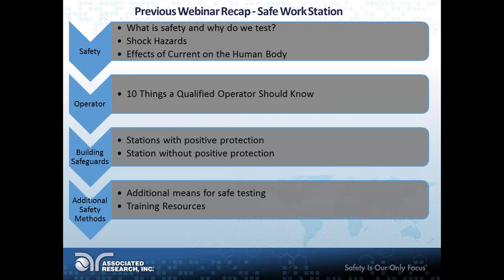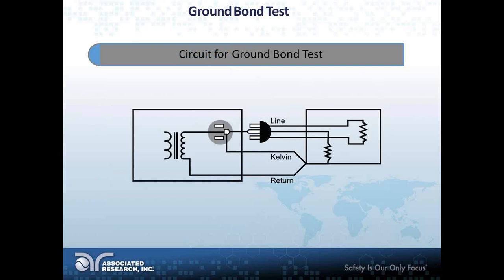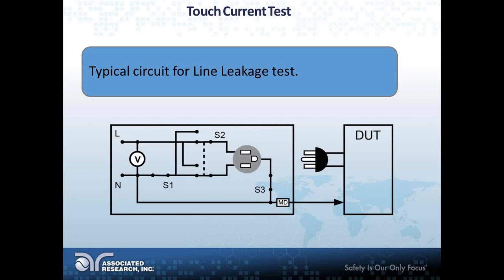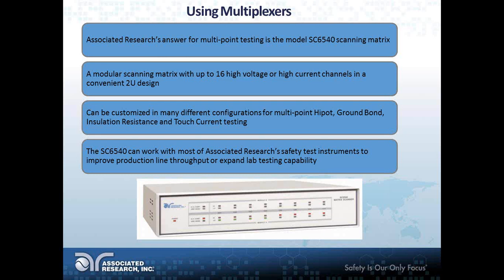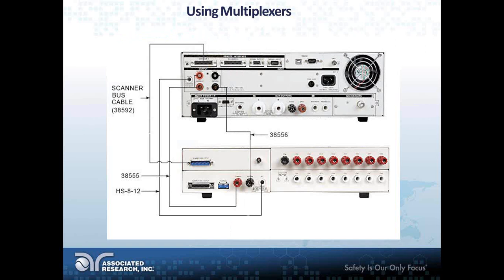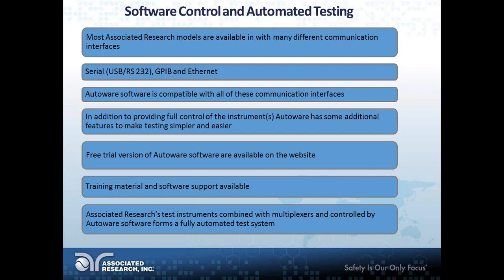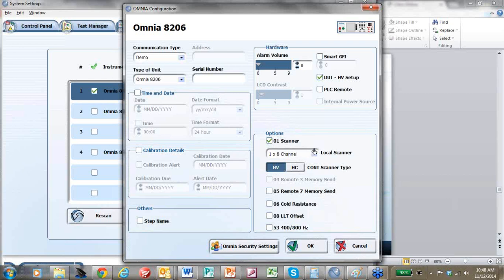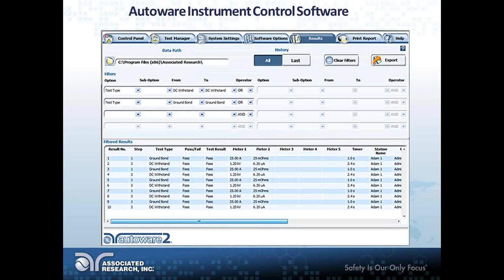Using Automation in Electrical Safety Testing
This Archived webinar covers the following:

Common Electrical Safety Tests
Touch current testing
Data collection and management